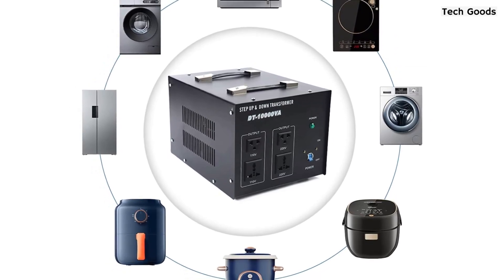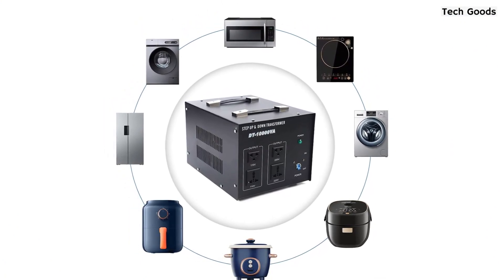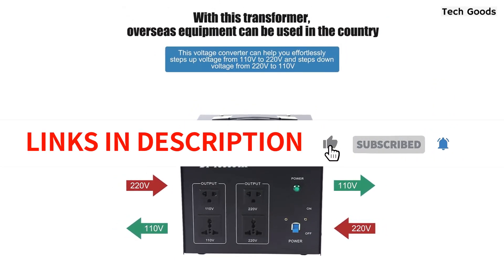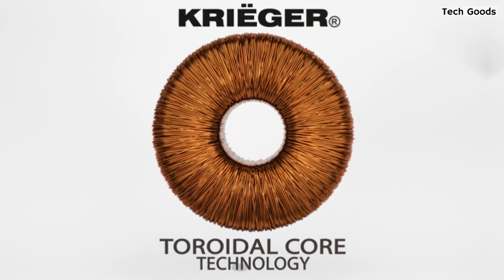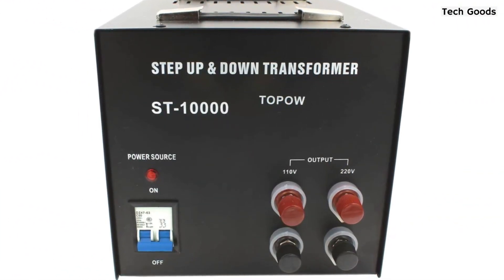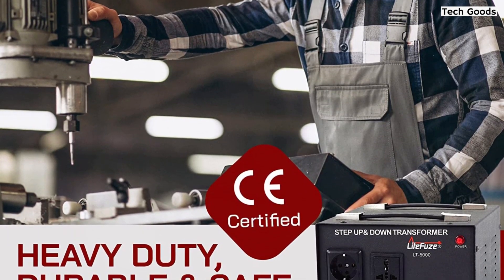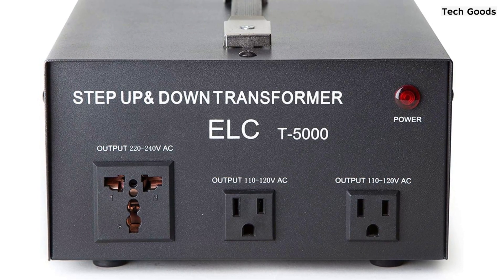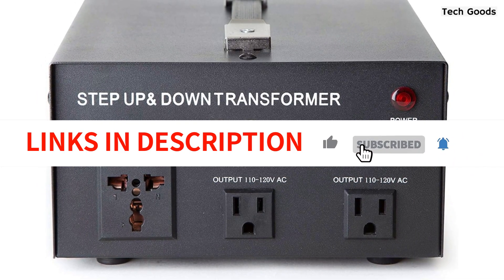Top 5 Best Voltage Converter Transformer Reviews In 2023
1️⃣  LOYALHEARTDY 10000W Voltage Converter Transformer

4️⃣  LiteFuze LT Series 5000 Watt Voltage Converter Transformer

Hey there! Are you tired of dealing with voltage incompatibilities while traveling or using electronic devices from different regions? Well, you've come to the right place because today we're discussing the best voltage converter transformers of 2023. In this video, we'll take a closer look at the top-performing models that are efficient, reliable, and versatile. So whether you're planning a trip overseas or simply need to power up your gadgets, we've got you covered.